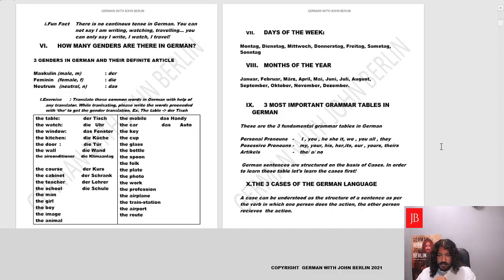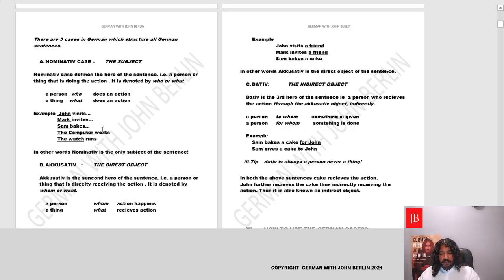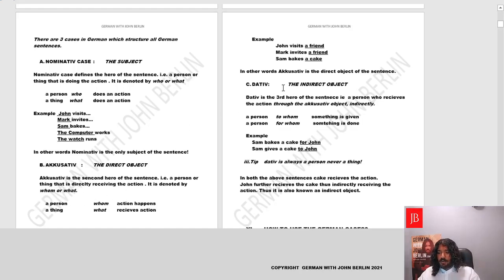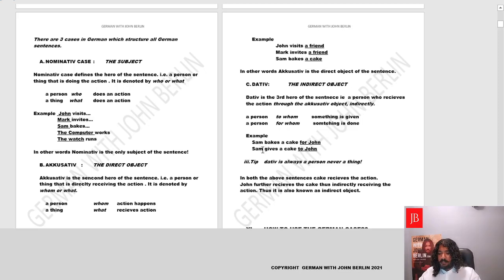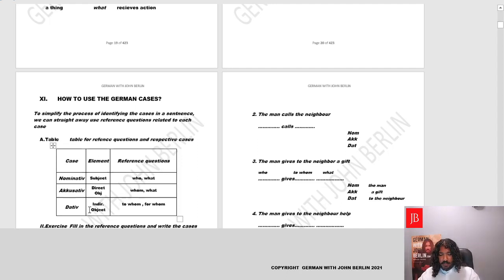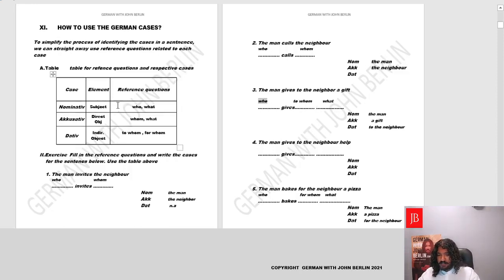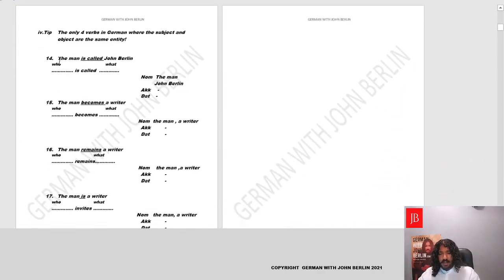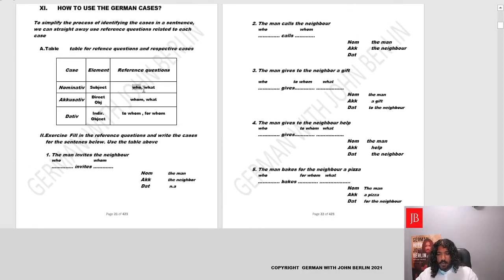CASES IN GERMAN LANGUAGE - HOW ARE SUBJECTS AND OBJECTS STRUCTURED IN A SENTENCE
Learn about the 3 cases in German, namely 'Nominativ', 'Akkusativ', and 'Dativ'. In other words, how to identify the subject, direct object, and indirect object in a sentence?

Who / what - Nominativ

Whom / what - Akkusativ

To whom / for whom - Dativ

Here is some important information to aid your learning:

Course Book links: (available in India soon)

Online German batches links:

All inclusive batch from A1- B1 starting from 8th of September.

Price : $45

Benefits of joining the online live batch:

- Attend live lesson from John Berlin and pace your learning.

-Schedule lesson from the available timings to join in

-Get all your doubts and queries answered as you progress in the course

- Go from beginner to intermediate level within 4-6 months

Drop me a message for any further query at . I just want you to enjoy learning German and explore the new opportunities and experiences which come along with it!

Deutsch macht Spaß
(JB School of German)